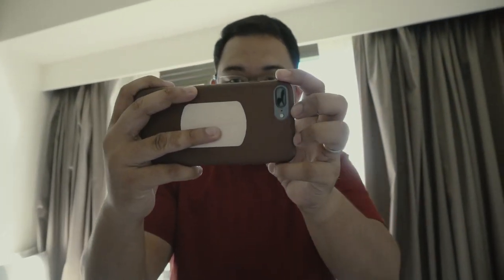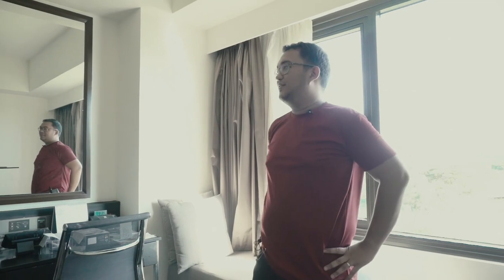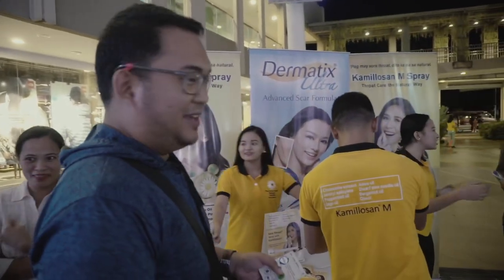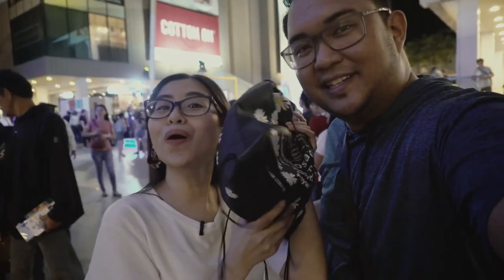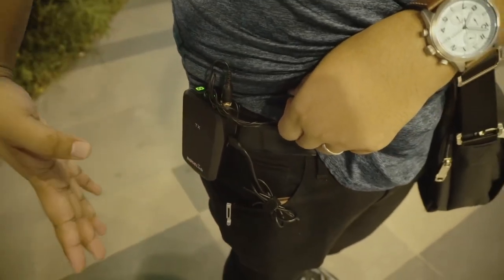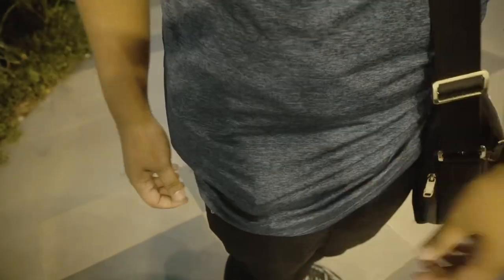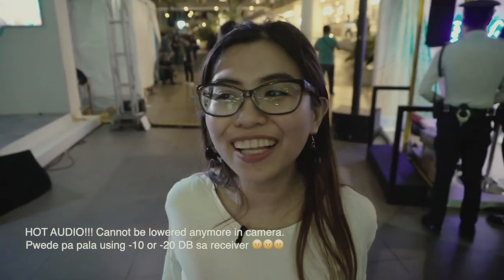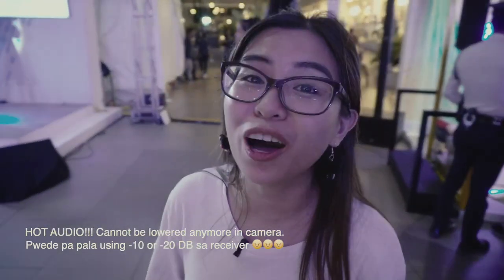It’s Rodelink: VLOG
An unofficial review of Rodelink Filmmaker Kit.

Shot on Sony a7sII and iPhone 8 Plus